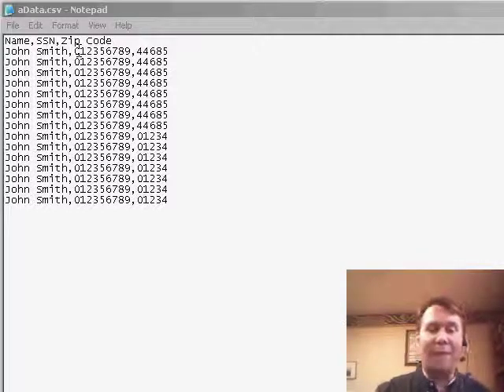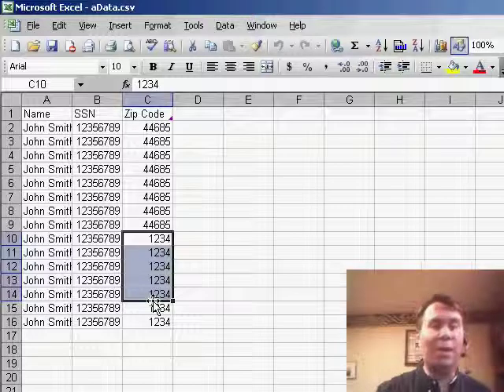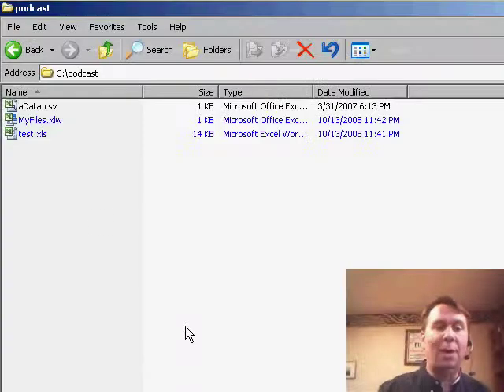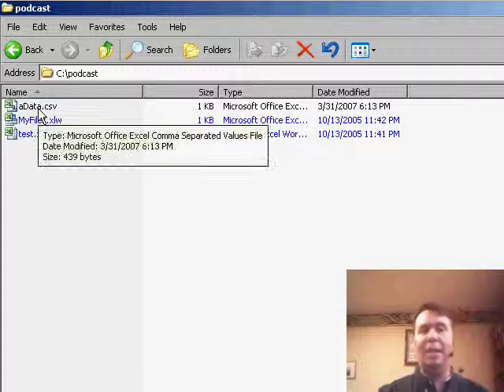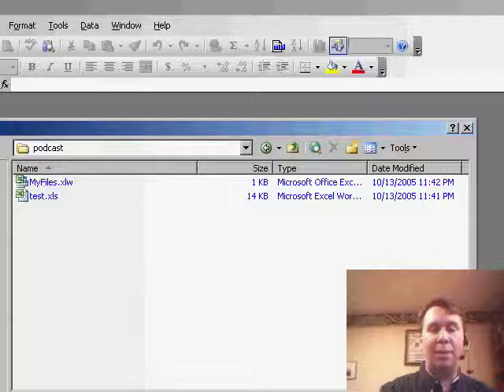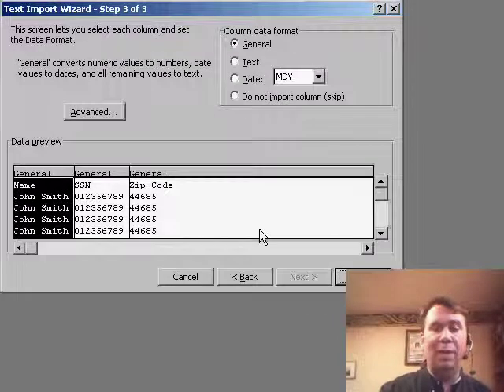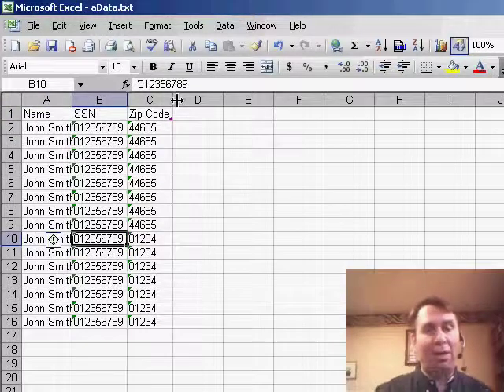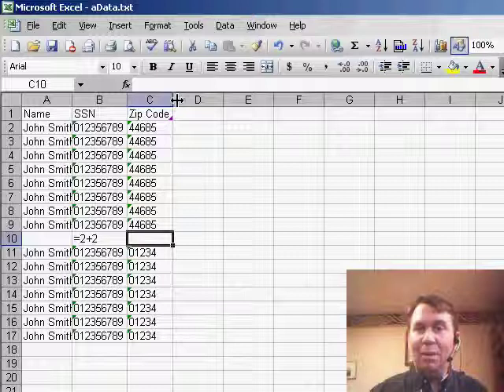Leading CSV Zeroes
If you have a CSV file, you will always lose any leading zeroes when you open the file in Excel. This causes problems with zip codes and social security numbers. Episode 481 shows the non-Excel method for solving this problem.